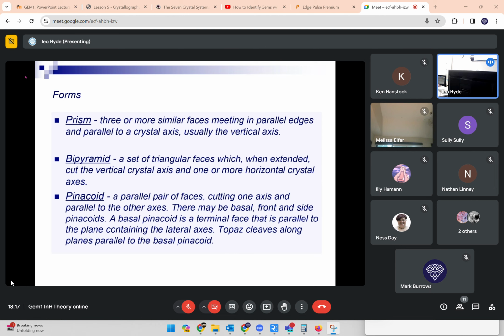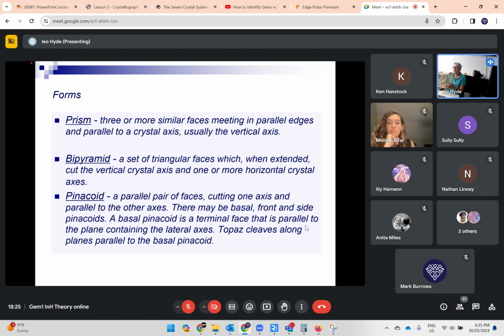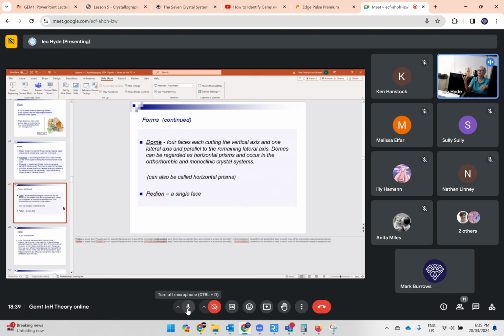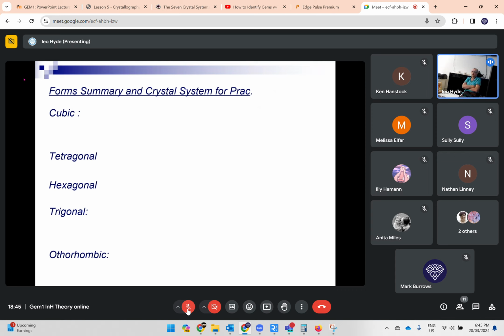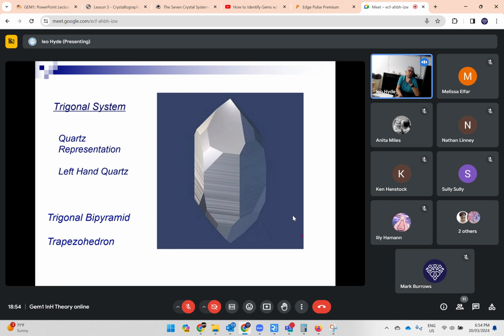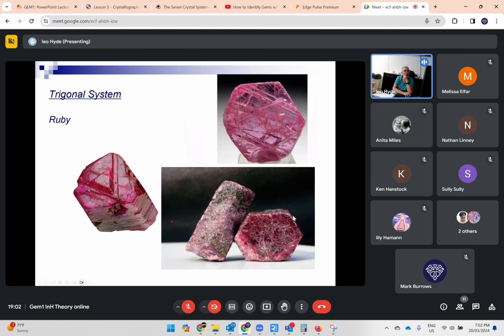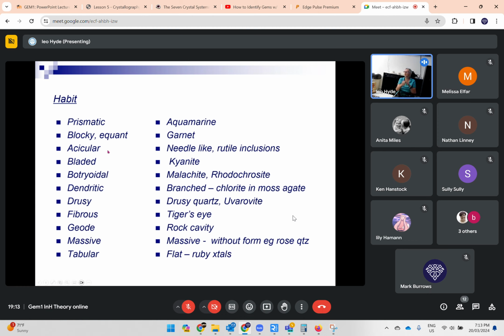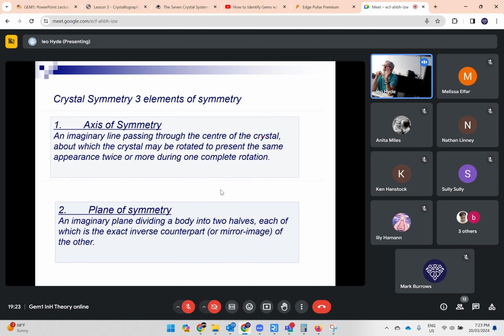20240320 Gem1 Recording1